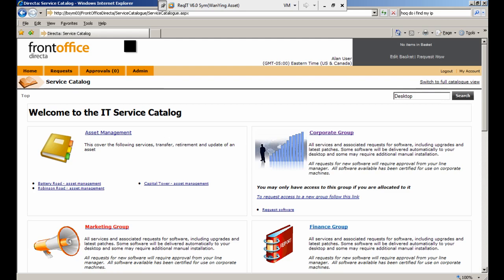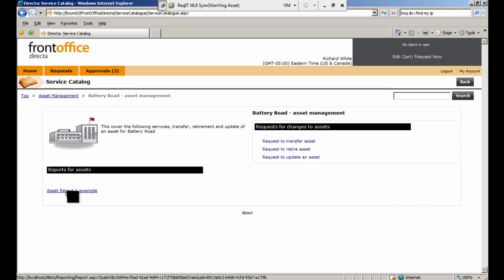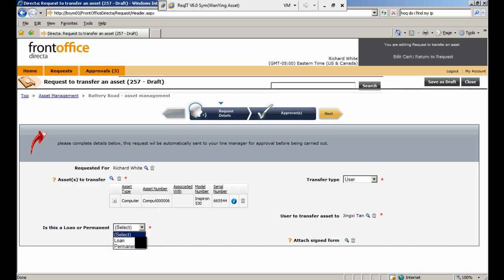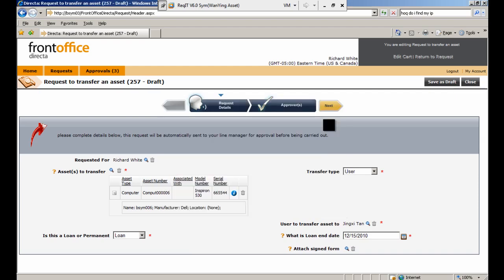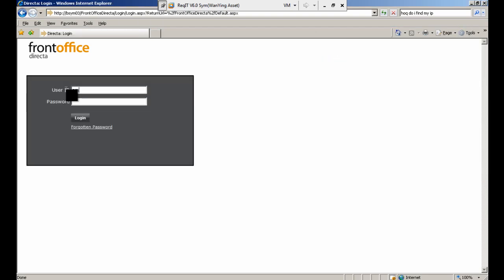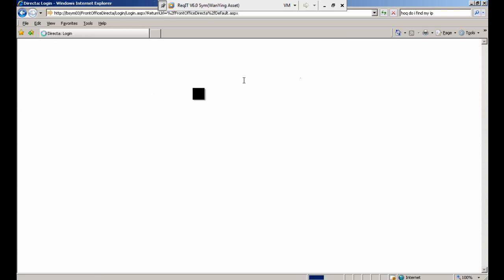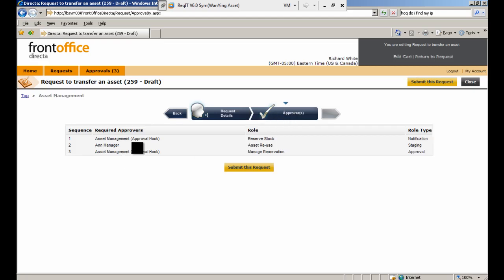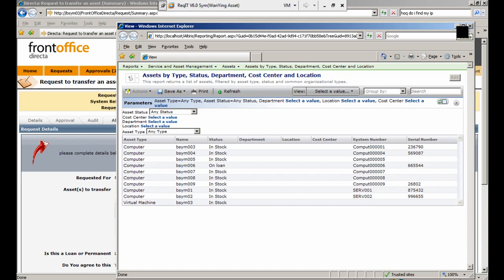Front Office for Symantec 7.3: Asset Management Request and Reports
- This demonstration shows how asset management requests can be initiated in FrontOffice to update the status of assets detail (via integration) which are held in the CMDB.